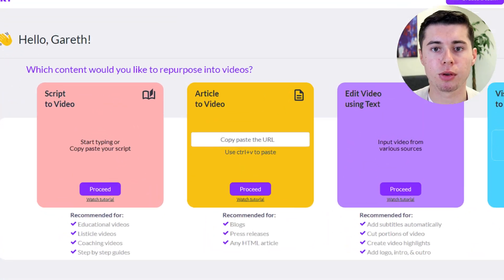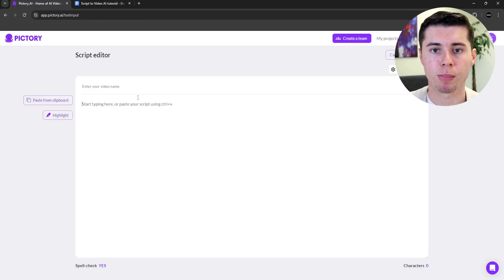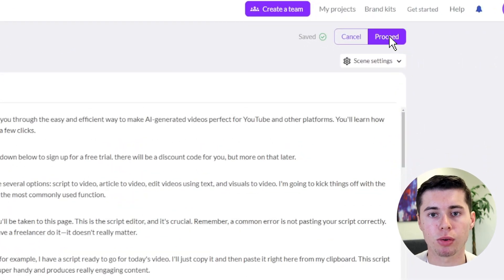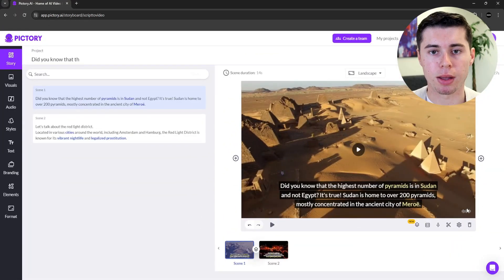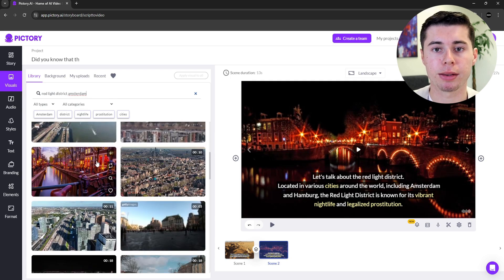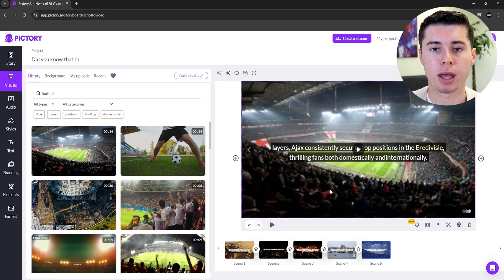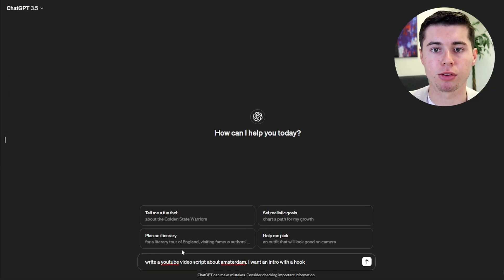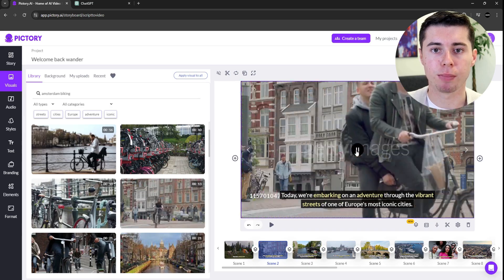Script to Video AI Tutorial - How to Create Faceless Videos with AI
in this script to video ai guide I will show you step by step how you can turn a script into a video. This is fairly simple to do when using a tool called pictory ai. Enter a script and the AI turns it into a video that has a voice over and video footage. You can even add subtitles to it automatically if you want to!

if this helped out you can get pictory using my link Pictory (use 'creator20' for 20% discount) - this will get you a nice 20% discount on any plan you decide to choose, but no pressure! Thank you in case you use my link.